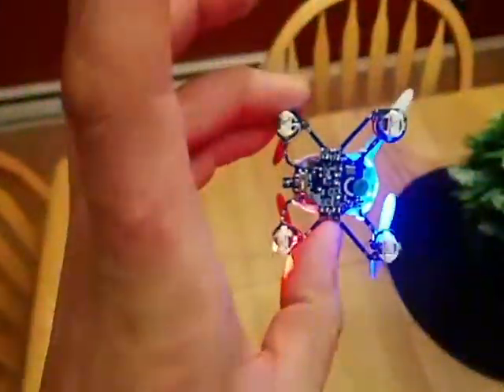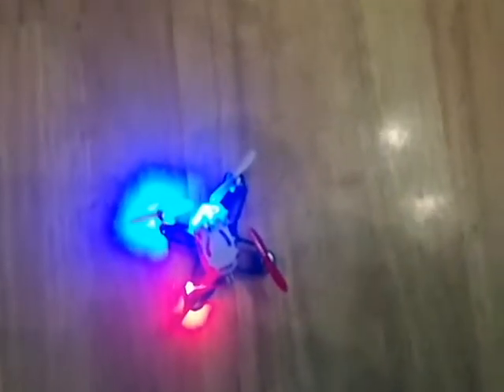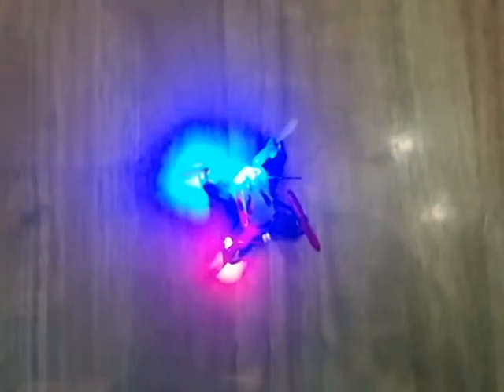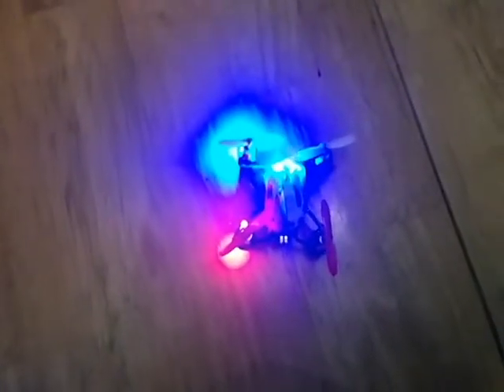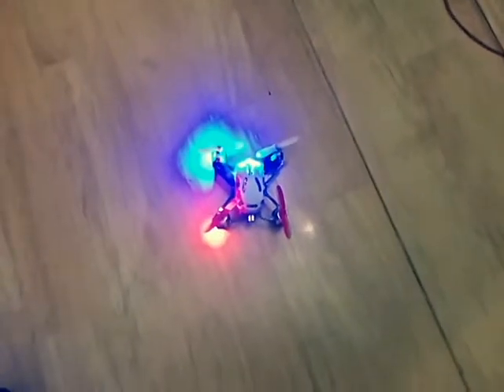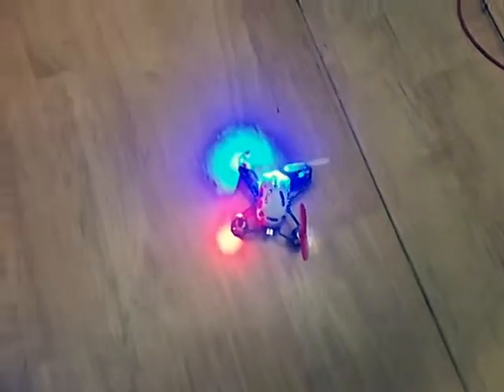LS111 Problem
Lian Sheng  LS-111 I got from TinyDeal.com. Seems like a really cool quadcopter to add to my collection but has an issue like... it is dead on one side.